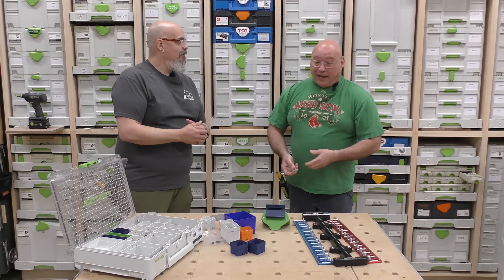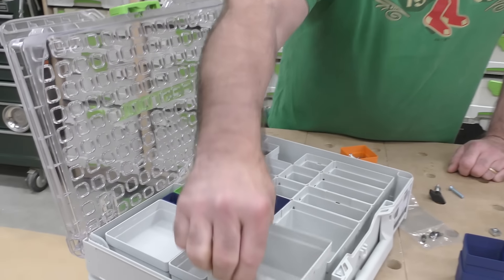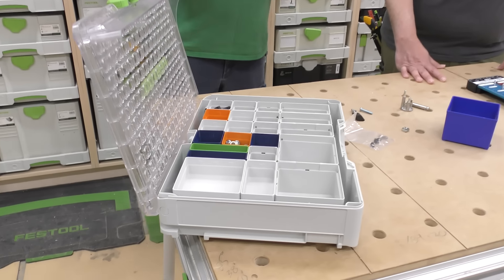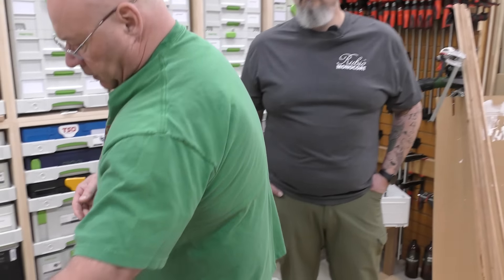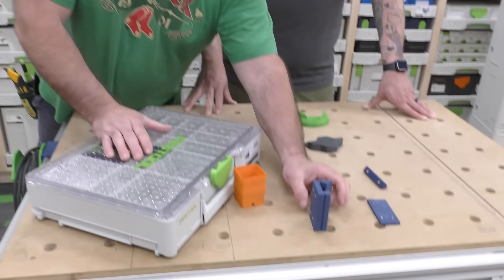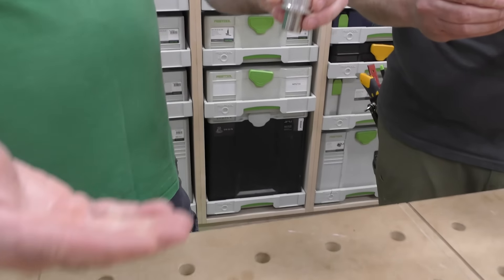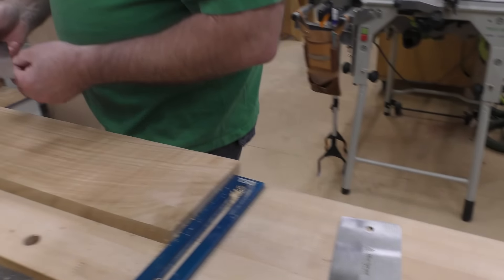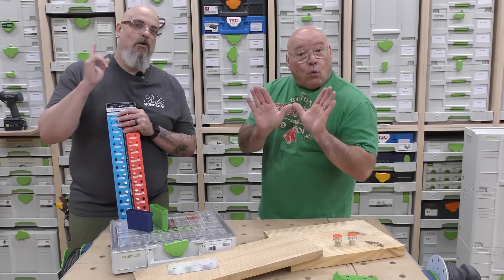Next Level Shop Tools You Should Check Out !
This video goes over some innovative new tools in the SedgeTool Shop !